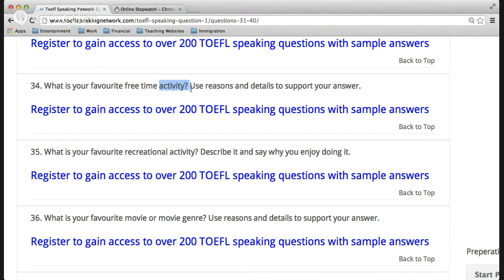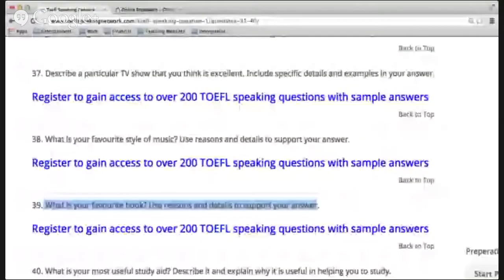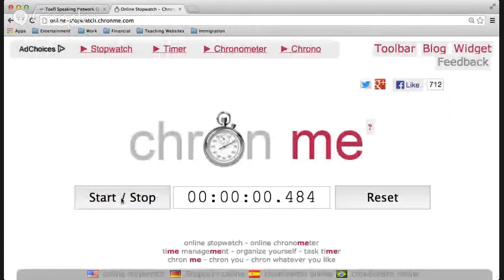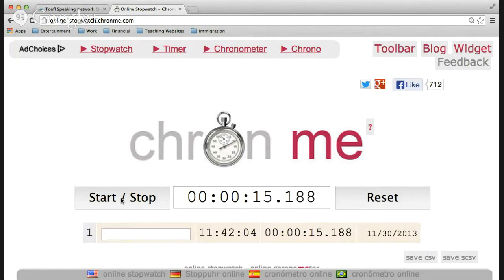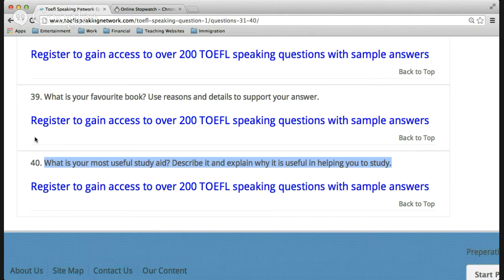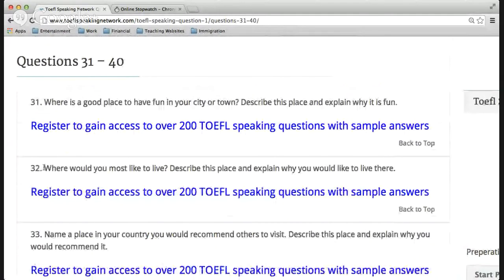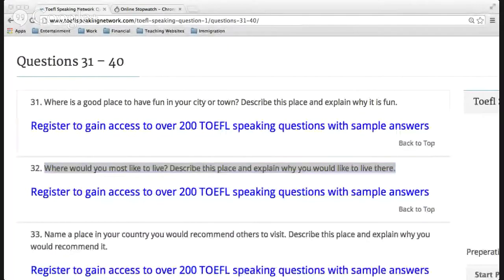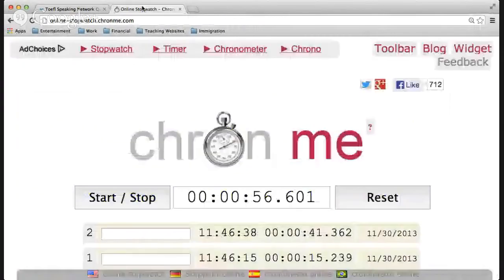TOEFL Speaking Practice